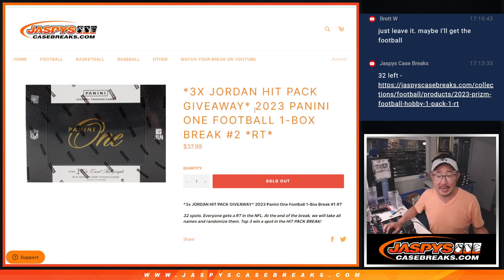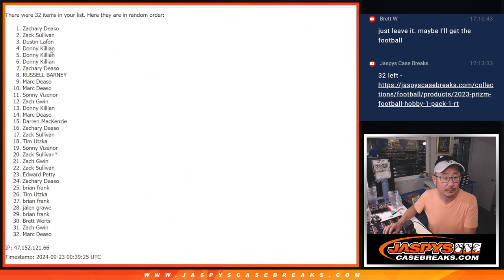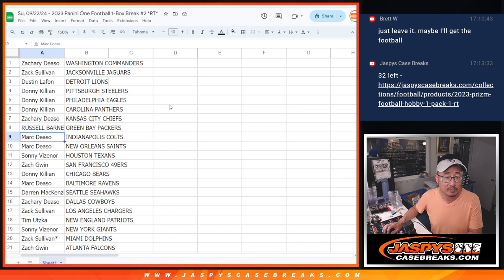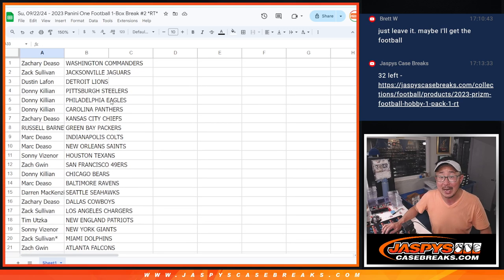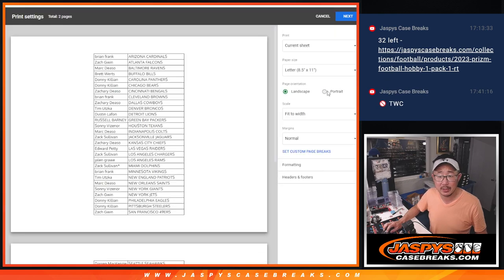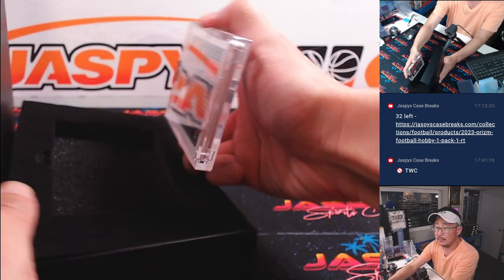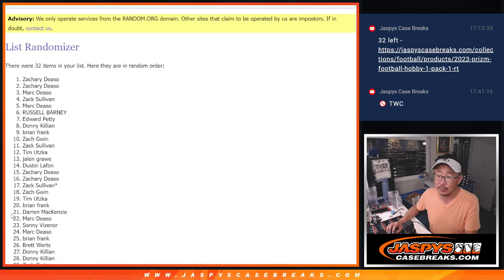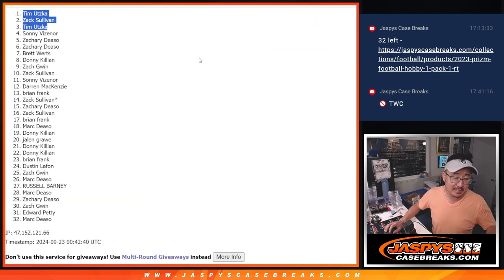Su, 09/22/24 - 2023 Panini One Football 1-Box Break #2 *RT*